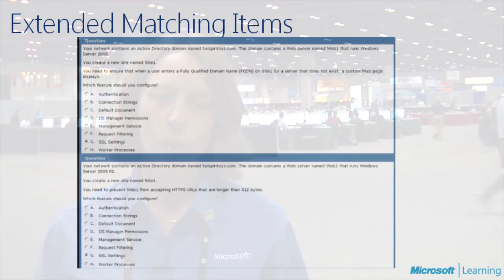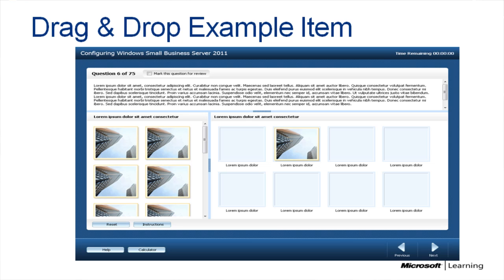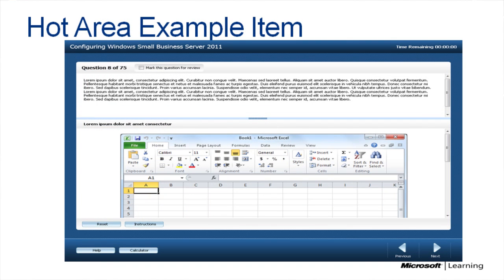The New MCSE: How Microsoft Exams Are Changing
Live from TechEd 2012, Krista Wall from Microsoft Learning explains how the new MCSE certifications are increasing the rigor and relevance for IT professionals. Learn how the new certification changes impact current and aspiring IT professionals.